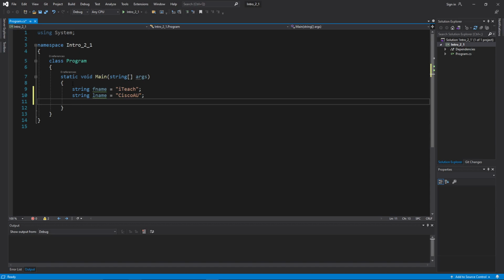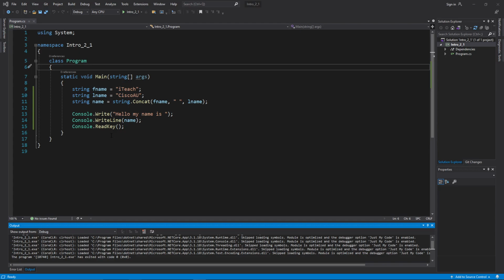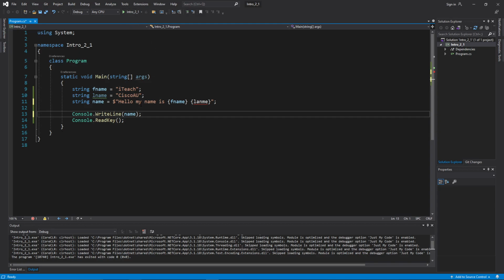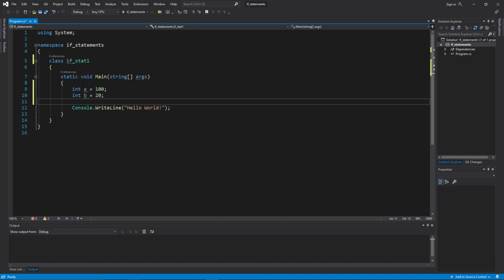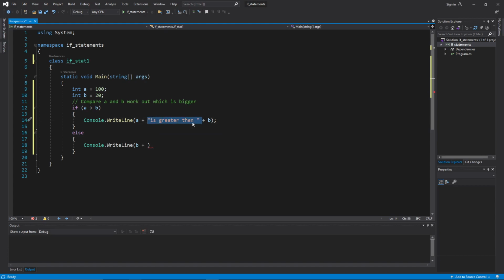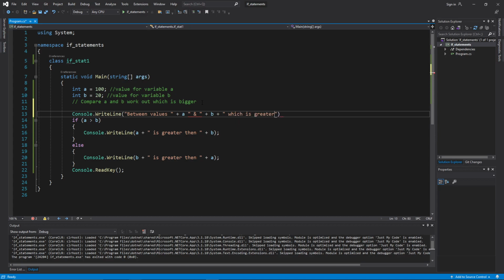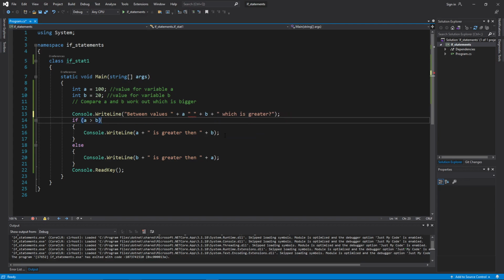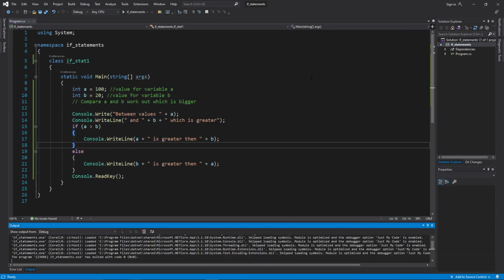C# Lab 2.2 - Introduction to C-Sharp programming using Visual Studio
Welcome to the Introduction to C# (C-Sharp) programming using Visual Studio course -  Lab 2.2

Topic/s for this video Using Visual Studio 2019 to create programs as per the activities in the session 2 theory presentation.
We create a program to introduce ourselves using variables for our first and last names and then concatenate them together. we do this first by using the + addition method, followed by the string.Concat method and round three is using interpolation to insert variable into a string.
The last program we compare two numbers and display the values along with which is greater a or b, using an if/else method.